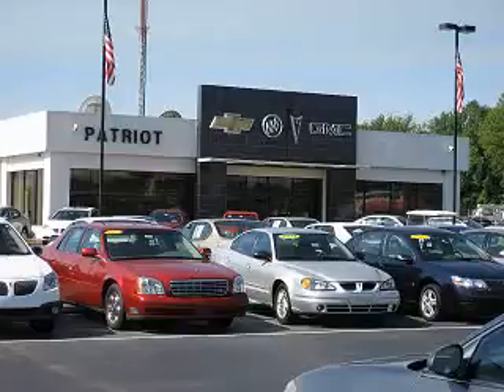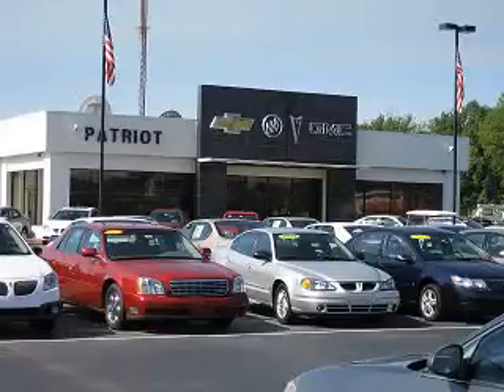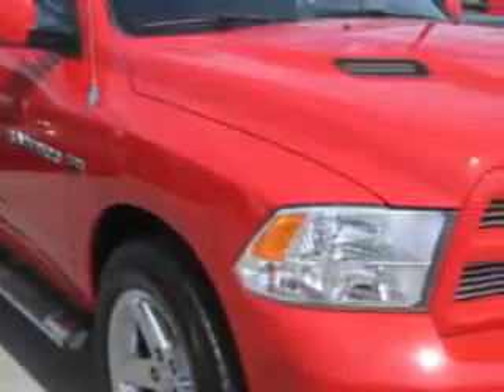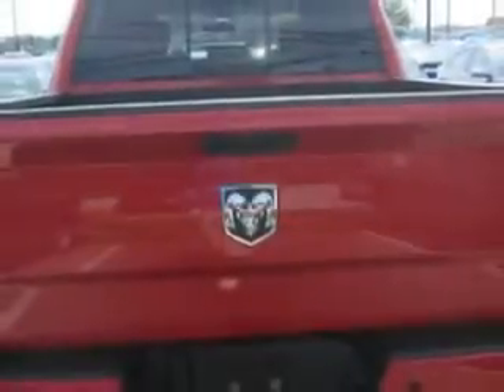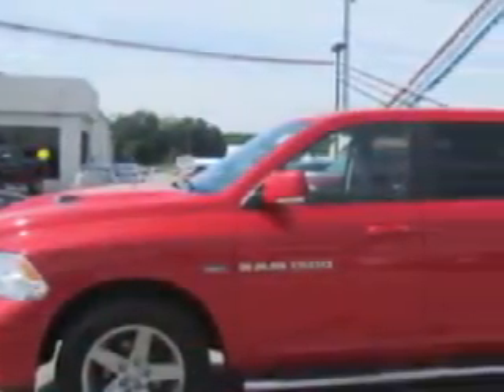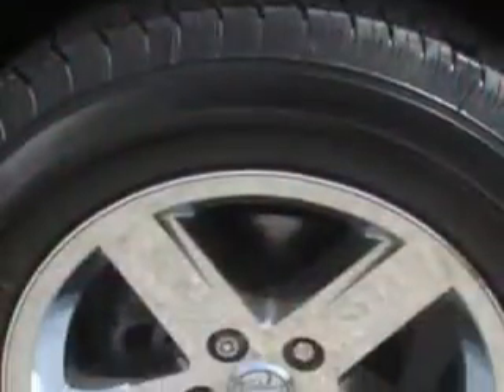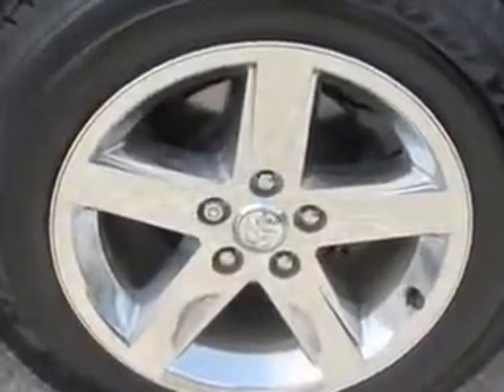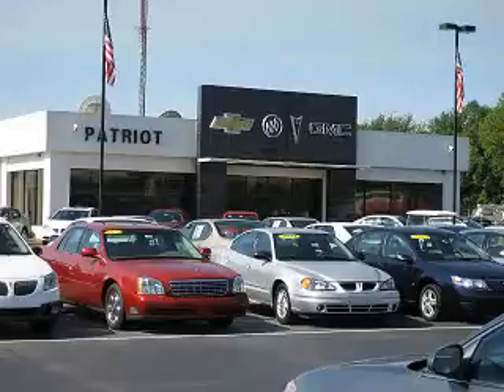2011 RAM 1500 Patriot Chevy Buick GMC Princeton, IN 47670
RAM Patriot Chevy Buick GMC knows you want more in a car. You have a purpose for your vehicle. Check out this Flame Red Clear Coat Ram 1500 Crew Cab, equipped with an 8 Cylinder engine and an automatic transmission.
MILES: 64,799
VIN:1D7RB1CT9BS543910

2843 State Road 64 West
Princeton, Indiana 47670